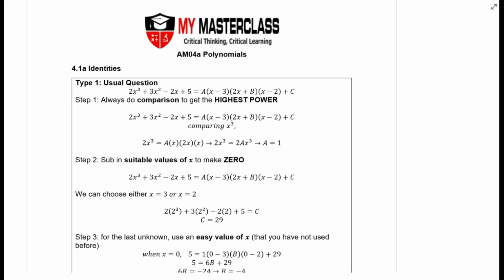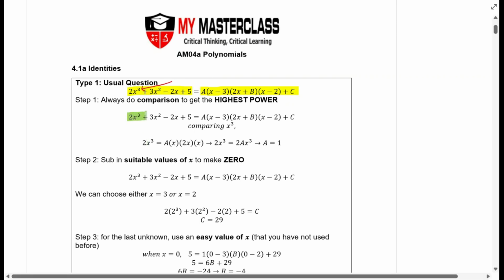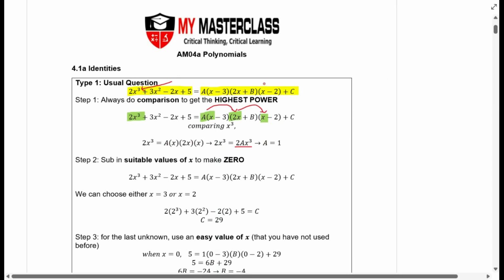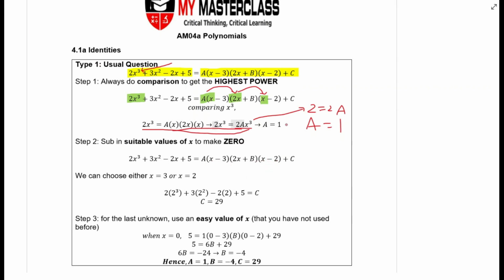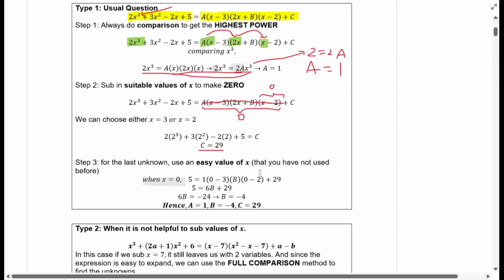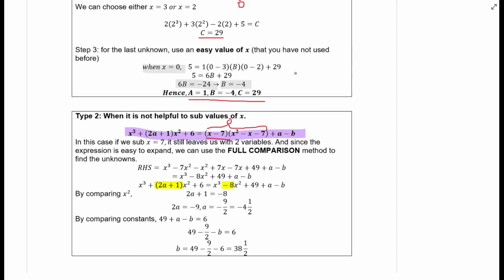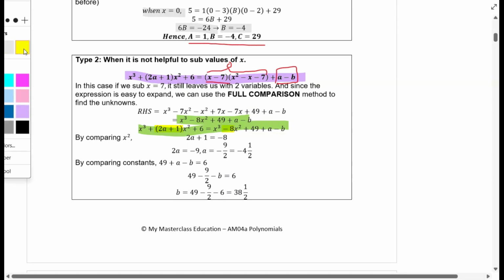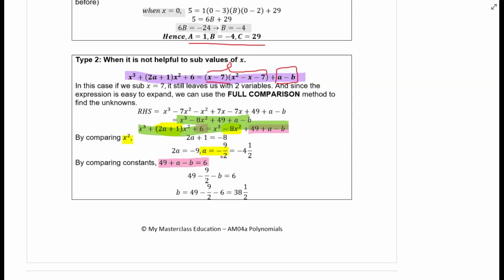Upper Sec IP AMath: Polynomials (Identities)